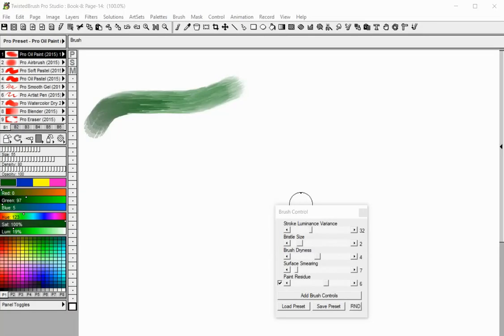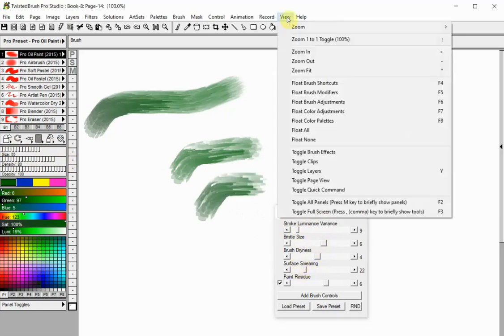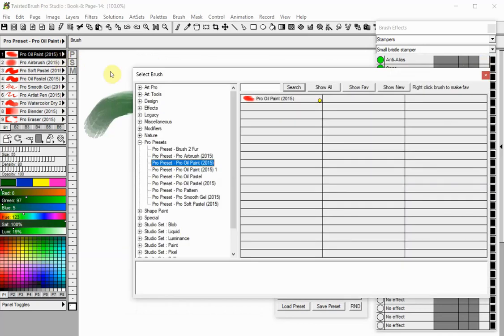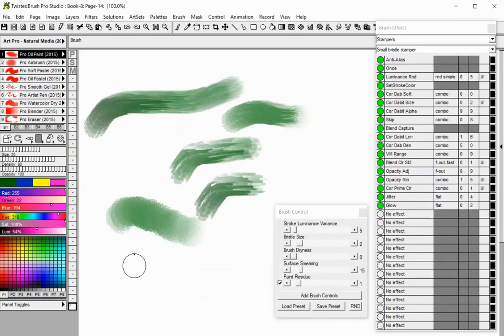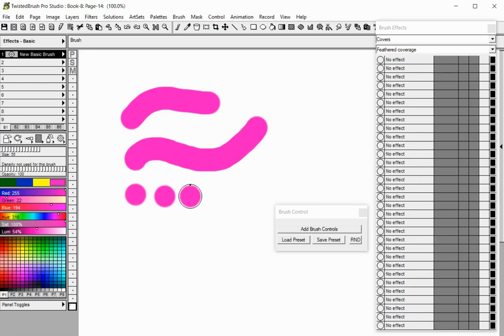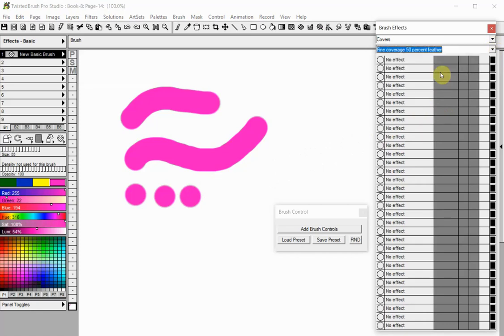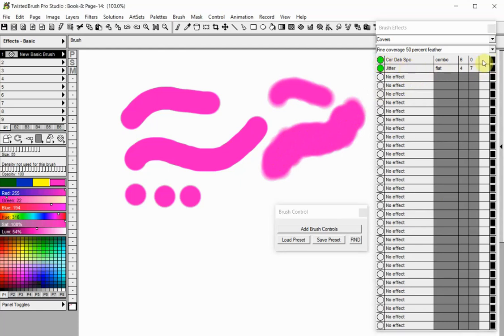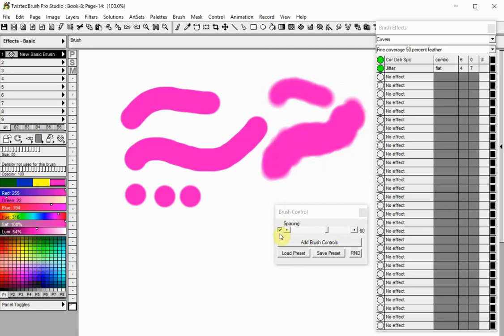TwistedBrush Tutorials: Brush Editing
Brush editing is one of the most powerful features included in TwistedBrush Pro Studio. Learn how to edit and make custom brushes by yourselves.